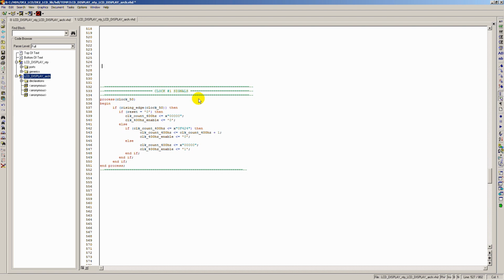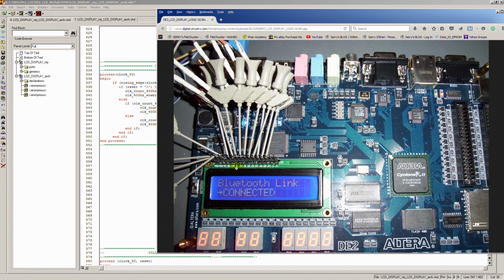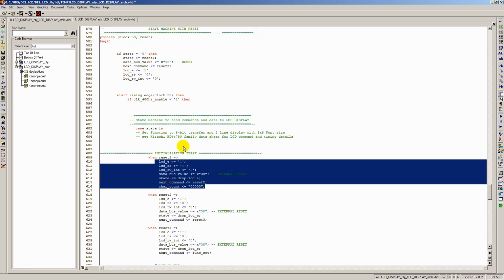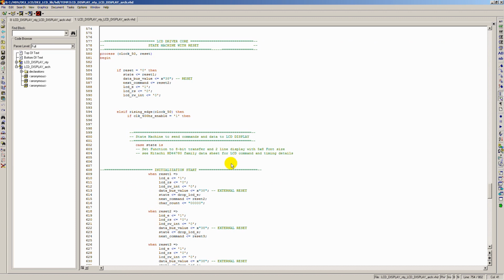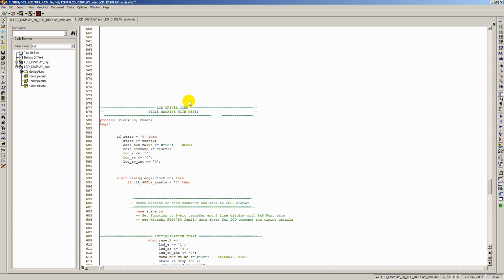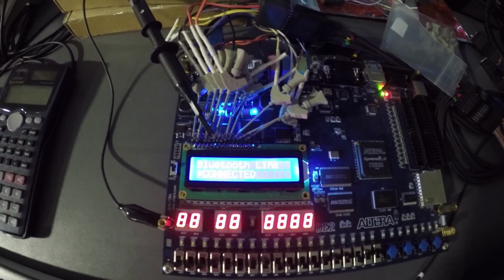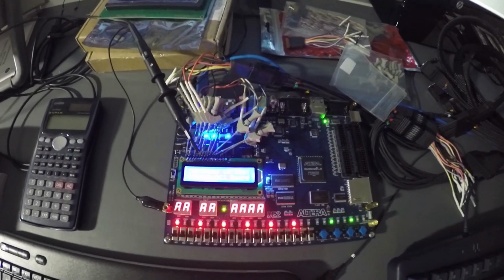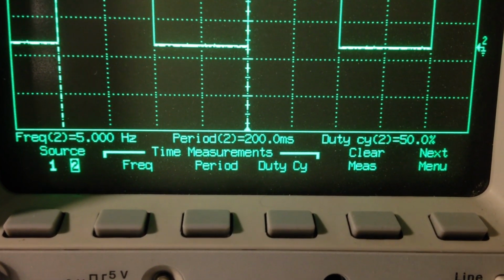Display text on an HD44780 LCD using VHDL code - FULL Tutorial PART 3 [#10]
NOTE:  This Video was re-uploaded due to a re-edit.

This is an Instructional video series that I have put together to explain the fundamental concepts and signal requirements for driving the HD44780 LCD display unit using the VHDL hardware description language. This VHDL code has been compiled to be used with the Altera Cyclone II FPGA on the Altera DE2 development board. However, you can modify the code slightly to port it to other development boards or FPGA's and CPLD's.

In this video I review the Clock signal requirements and also go into detail regarding the LCD core State Machine's clock source signal:  "clk_400Hz_enable"

Many of you were confused why this Variable name was being used and what was the reason that a 400 Hz signal was needed.

I review all of the VHDL code behind the clock signal generation and also explain how the LCD_E (LCD enable Port) is affected with these clock source signals and the reason for its use. I try explain everything in Layman terms and use analogies with the hope that the fundamental concepts can be understood.

Technically VHDL is a Hardware Description Language and is actually not a Program. It is merely a set of instructions on how to interface the the digital logic connections. With that said, I have tried to explain things in terms that can be easily understood. So just be away that VHDL is a Hardware Description language and  is technically not a Software program at all.

In regards to this Project:
New links will be added to the devoted webpage on my Website where I will provide further images and information and also extra links to other files such as the VHDL code source files for you to download.

or
Become one of my dedicated "SUPPORTERS"

Welcome to Behind The Code with Gerry!